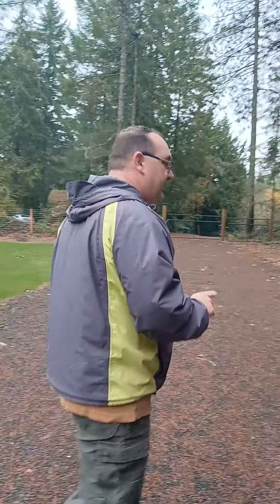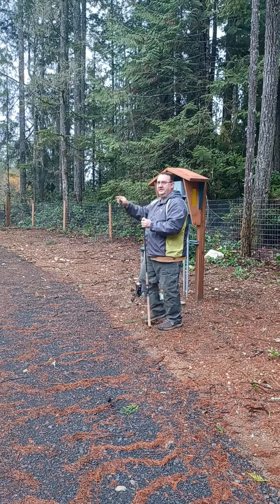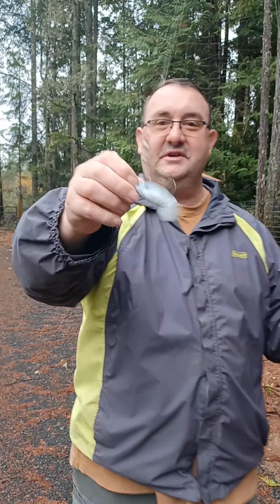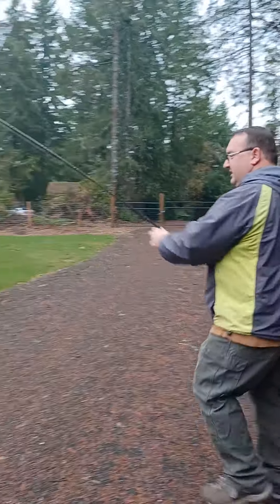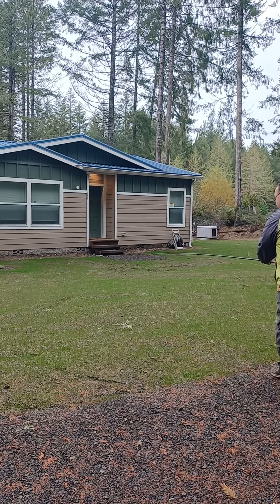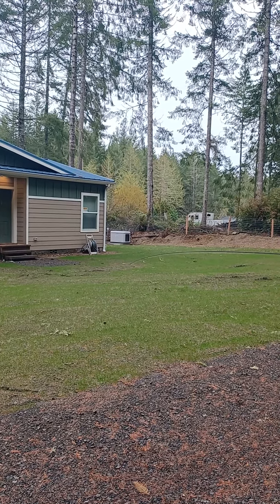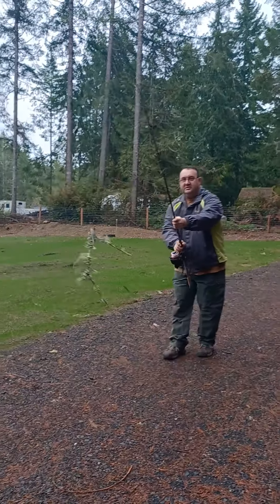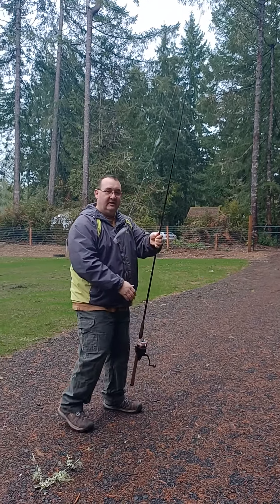branch fishing at Uncle Mike's house